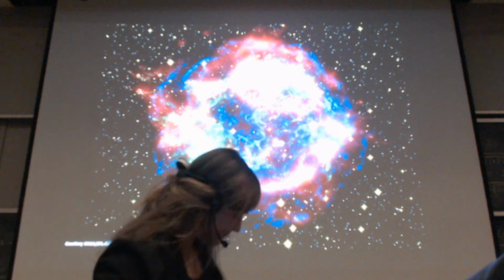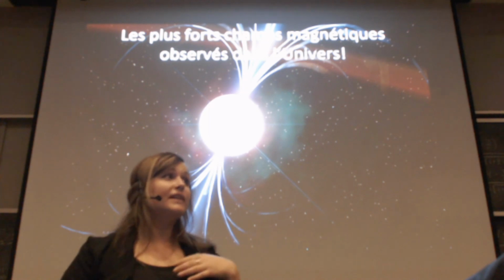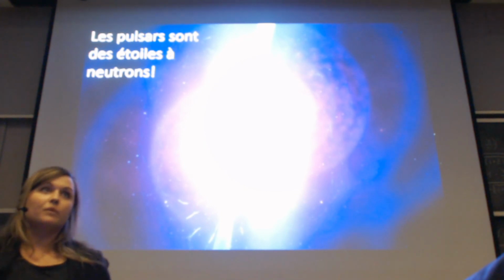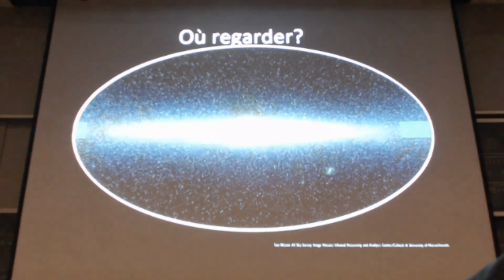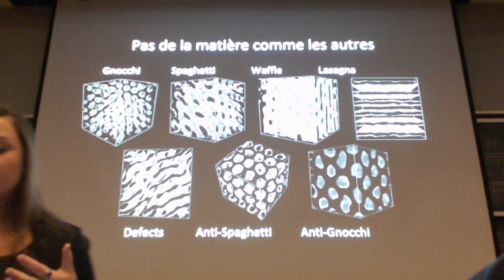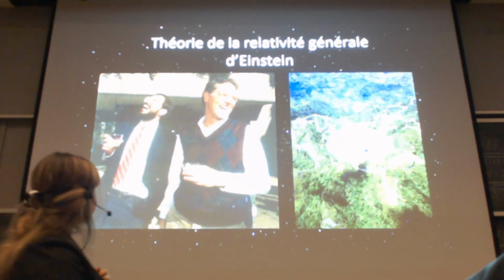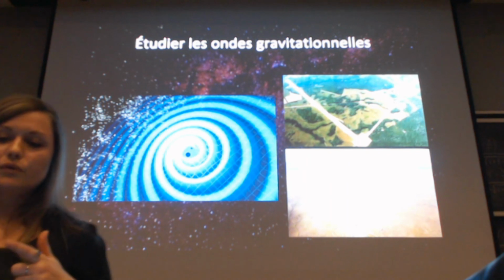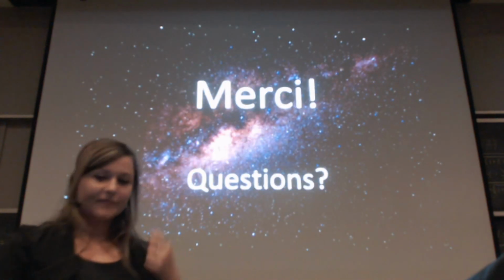AstroNight: Pulsar Astronomy: 50 Years and Counting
A public talk by Émilie Parent - audio starts at 9:22

(NOTE: Due to technical difficulties, the first few minutes of this livestream did not have audio.)

Fifty years ago, Jocelyn Bell Burnell unexpectedly discovered the first pulsating neutron stars: a pulsar. The extreme nature of these peculiar objects, no larger than the size of a city, opened doors to study new physical phenomena. And yet, despite fifty years of study, many fundamental questions remain unanswered. How does the ultra-dense matter in their interior behave? How can we explain the unequaled strength of their magnetic fields? In this talk, we will discuss existing challenges in pulsar astronomy, and how we can use these stars as fantastic cosmic tools.